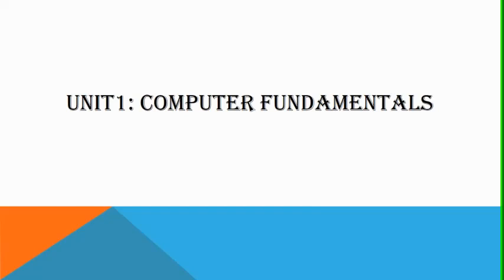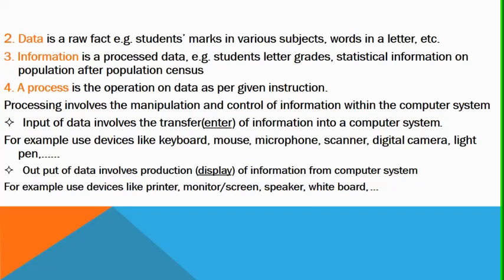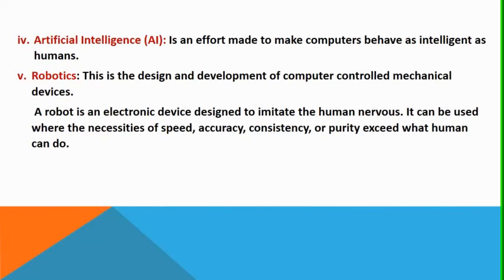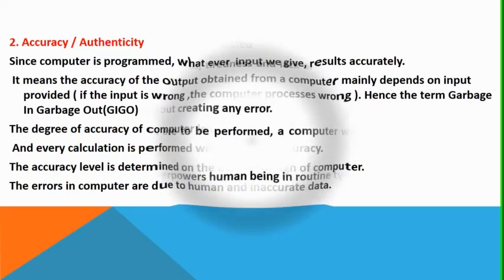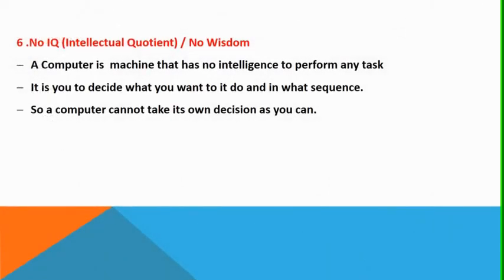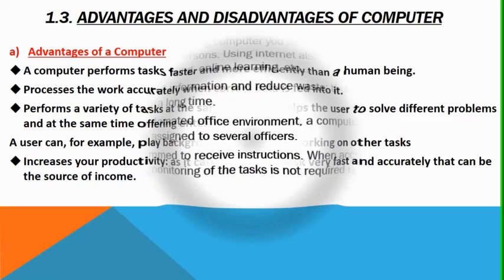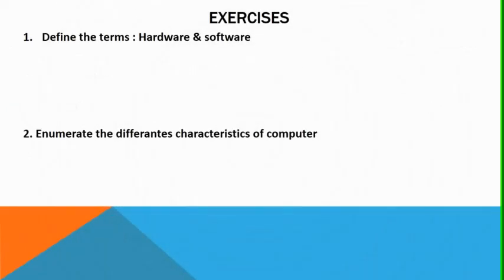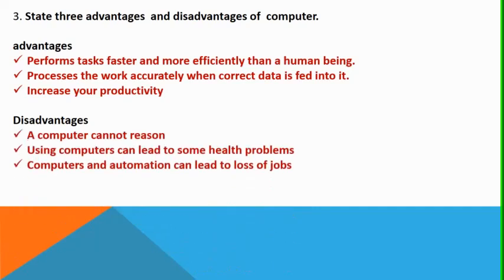Computer Fundamentals (Definitions, Characteristics, Advent & Disadvantages of Computers)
Computer Fundamentals